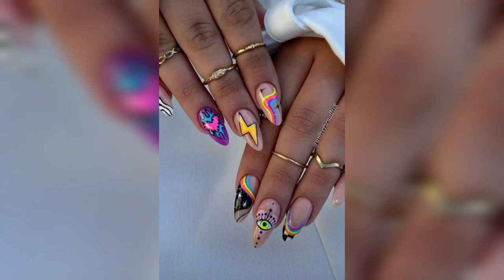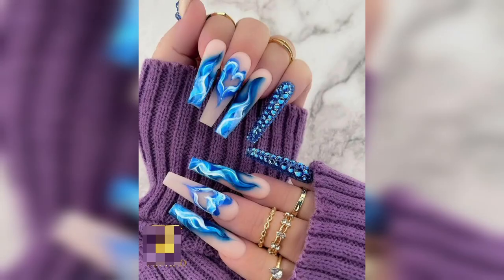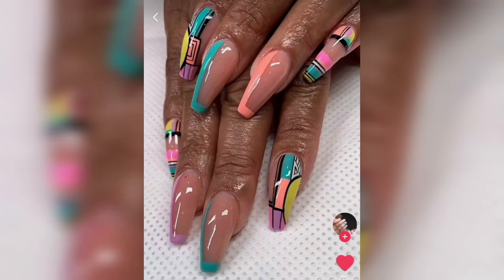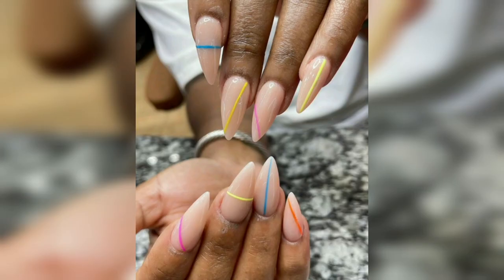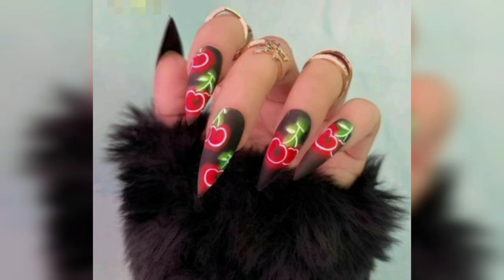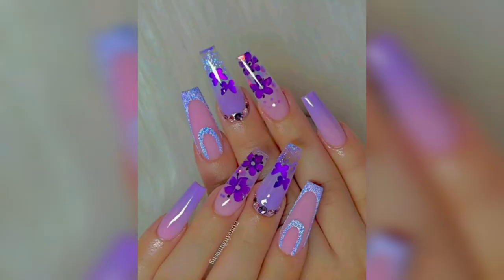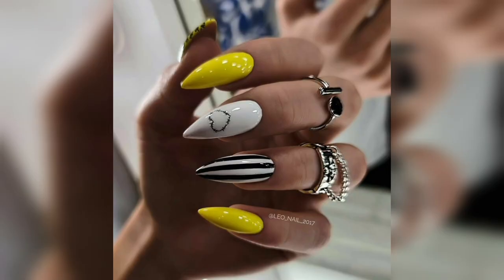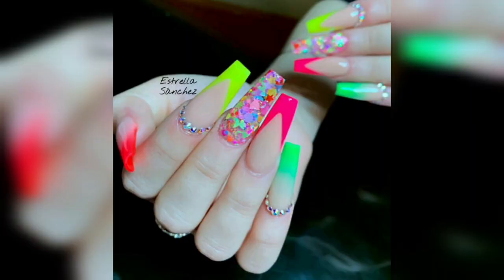34+ Vibrant Dope Nails Art 2023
dope nails
dope nails art
dope nail designs
Vibrant nails
bold nails
dope nail design
dope nail designs classy
dope nail designs short
dope nail designs purple
dope nail
dope short nail design
dope pink nail
nail
nails
nail art
nails art
nail design
nail designs
nail polish
nail ideas
nail art designs
nails acrylic
nail art ideas
nails ideas
nail tips
nail care
nail designer
nail colors
nail polish ideas
nails inspiration
nail trends
nail trends 2023
trendy nail designs
summer nail
summer nails
spring nails